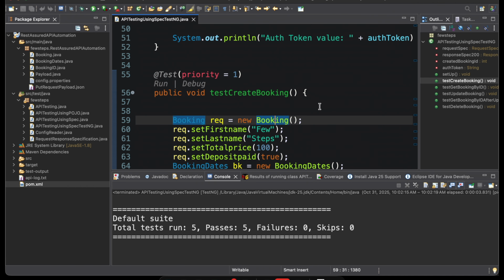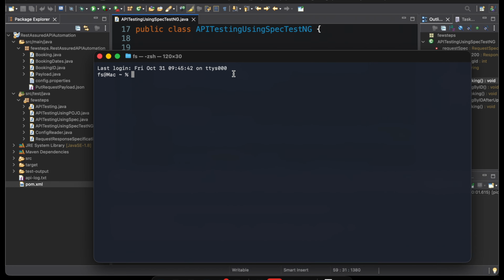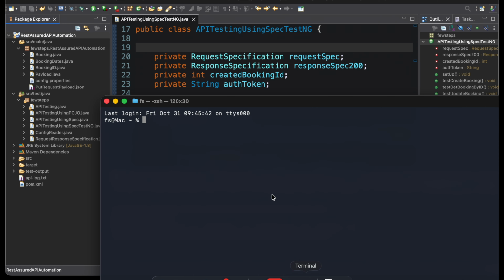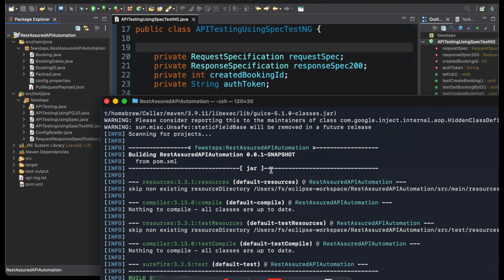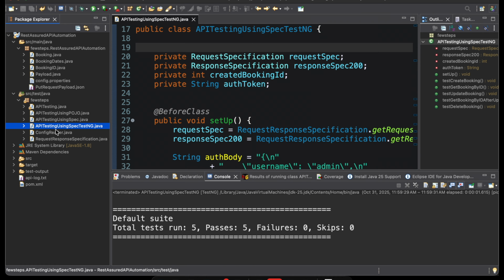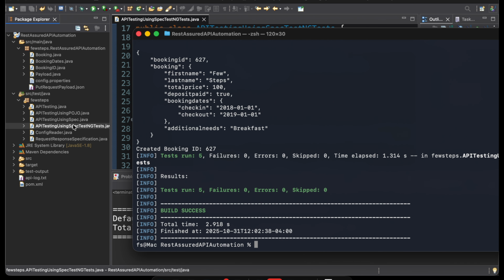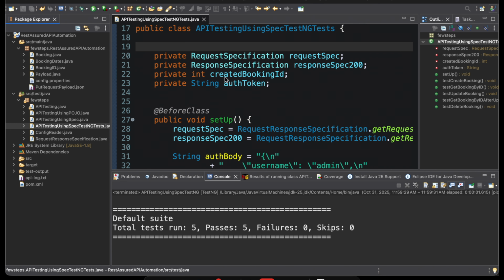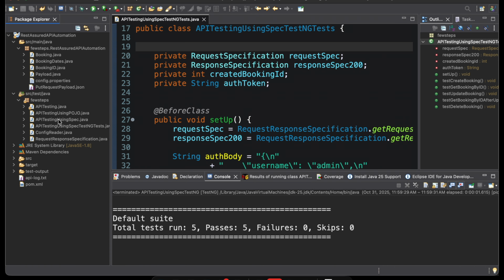Run All Tests Using mvn test | Execute Complete Test Suite in Maven Project | Guide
Learn how to execute all tests in a Maven project using the mvn test command. A 2025 step-by-step guide for running your complete TestNG or JUnit test suite efficiently.